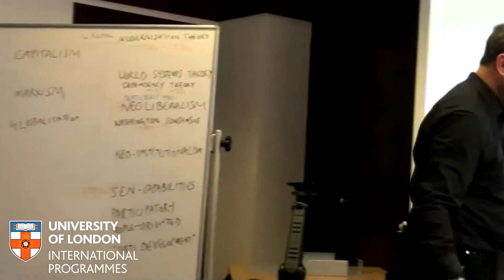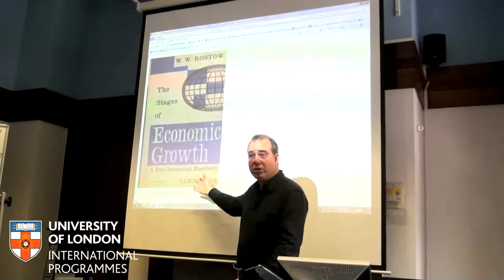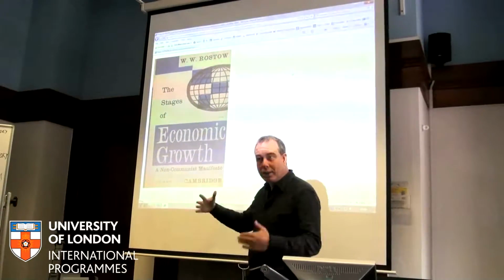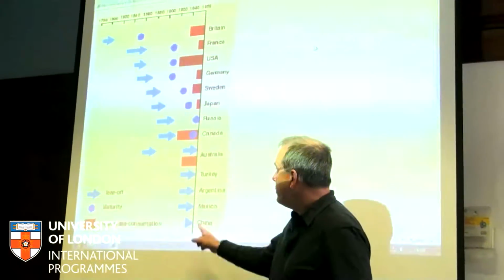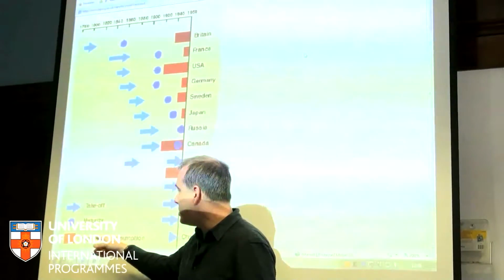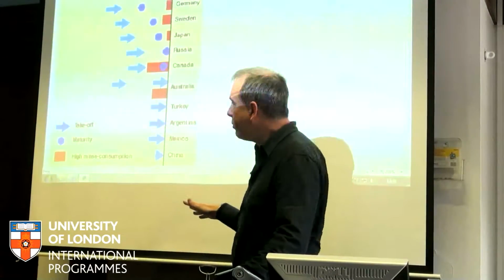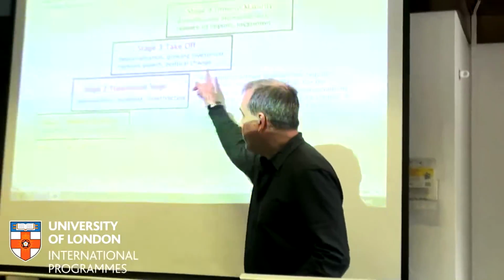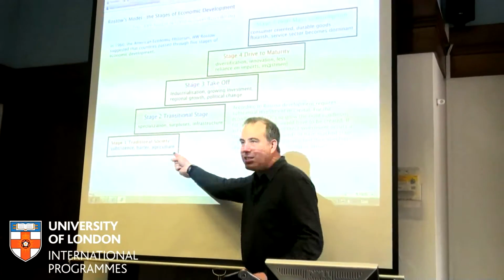Introduction to International Development, LSE Study Weekend 2012